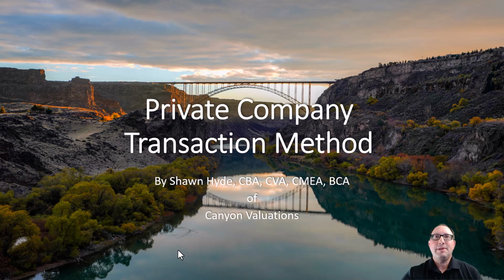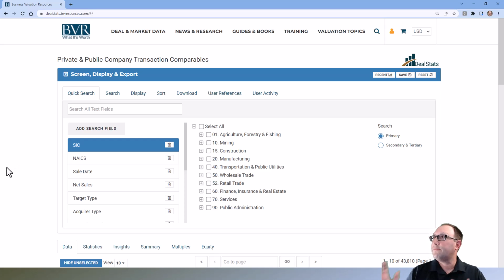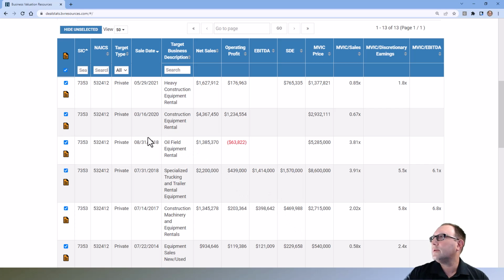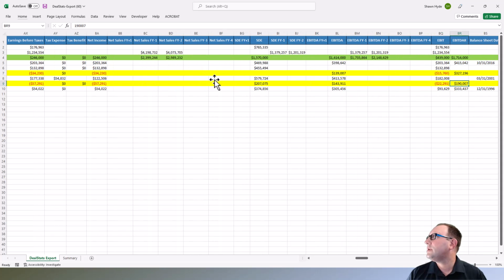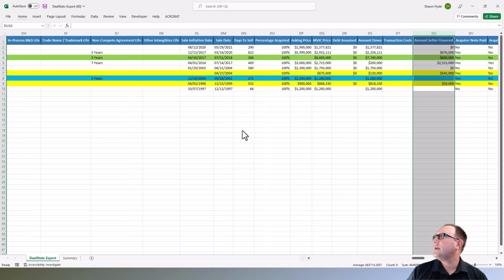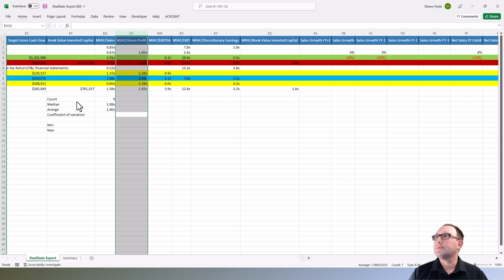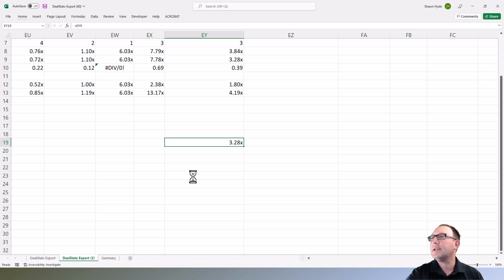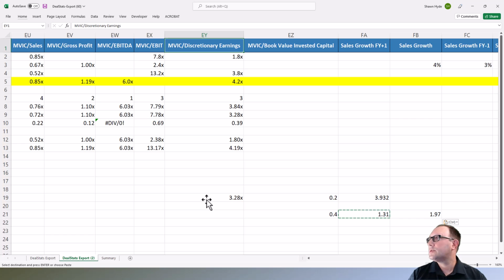Private Company Transaction Method - Multiple Selection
This is what I came up with.  I start off explaining a little about why the Market Approach matters, and where we can access data on privately held businesses that have sold.  My personal favorite database is Deal Stats from Business Valuation Resources, LLC.

I then run through a download of transactions based on a company that I am actually working on appraising, trying to select the market multiples for use in my actual valuation.  I made a few edits cutting out some empty time where I am just thinking about the analysis, but overall, this is a raw look at my process analyzing potential market transactions for use.